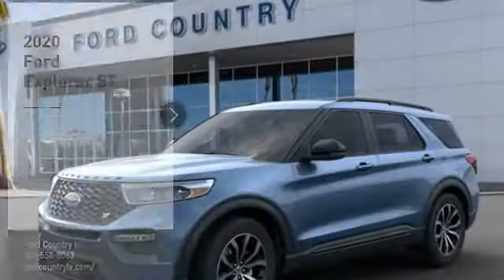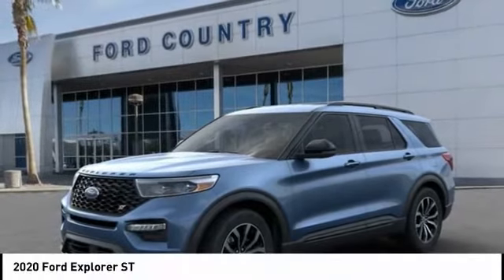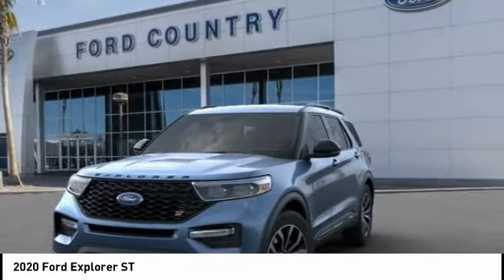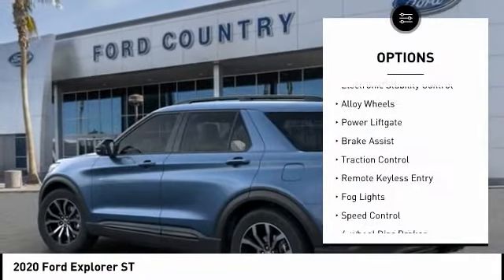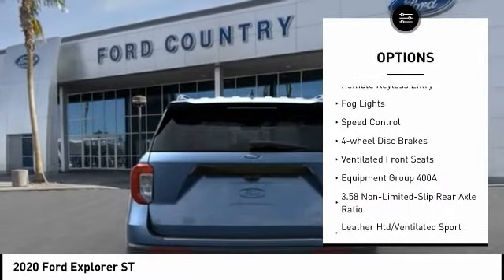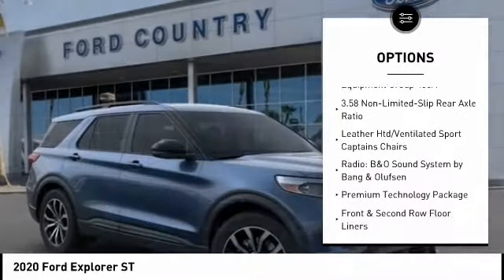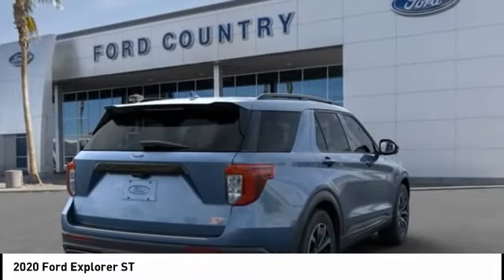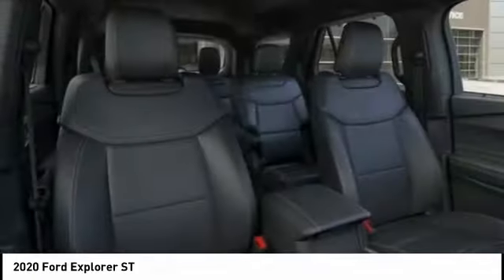2020 Ford Explorer Henderson NV 64913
2020 Ford Explorer ST

2020 Ford Explorer ST Blue Metallic AWD 10-Speed Automatic V6, Window Tint. Price includes: $500 - Retail Bonus Customer Cash. Exp. 01/02/2020, $500 - Retail Customer Cash. Exp. 01/02/2020